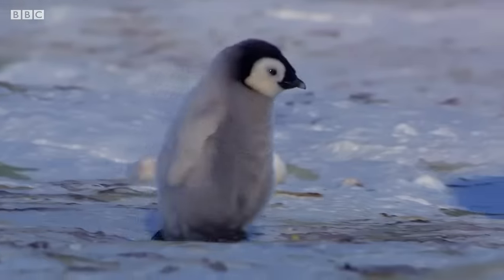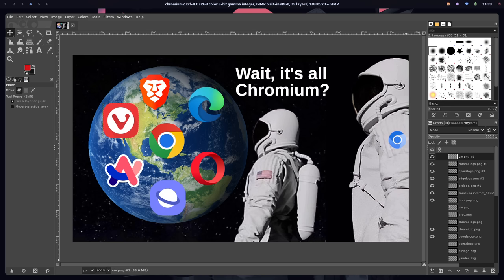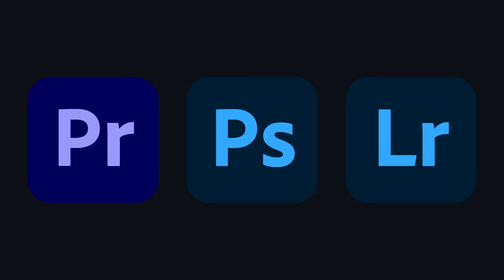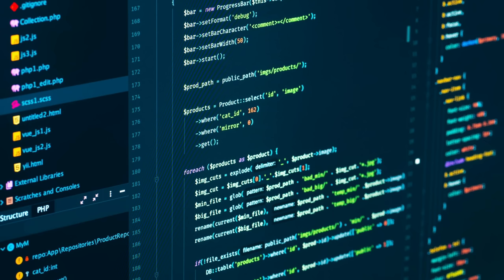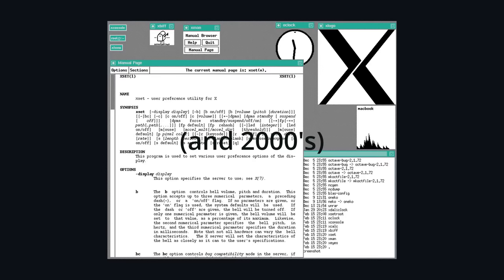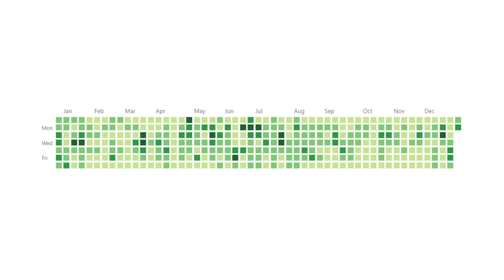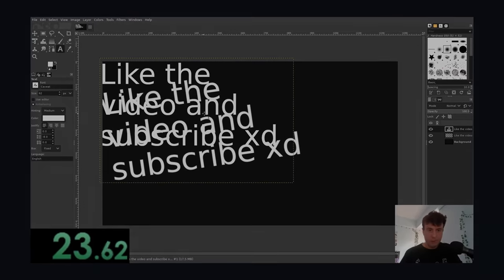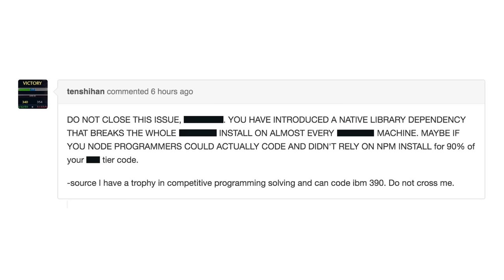Why Are Open Source Alternatives So Bad?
Want to switch to Linux or tired of paying ridiculous amounts of money for Adobe products? Just switch to these open source alternatives. But if you've ever used any of the popular open-source software alternatives, you've probably been disappointed. Why can't GIMP come close to the power of Photoshop? Why isn't there a decent open source video editor yet? Is open source software doomed to be worse than proprietary software, or is there hope for it yet?

A lot of ideas for this video came from this articles by Koos Looijesteijn. Check them out if you want to learn more about open-source software and how to make it better:

0:00 The problem with open-source alternatives
2:30 Which open-source software are we talking about?
4:07  Where's the money?
5:39 Why is the UI so bad?
8:46 Software matters
9:32 Can open-source do better?
12:28 Conclusion